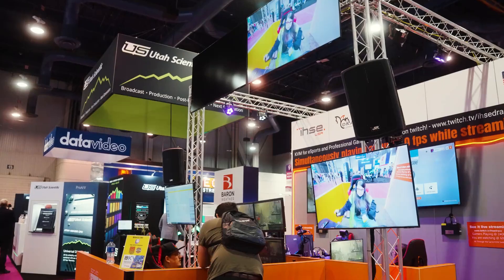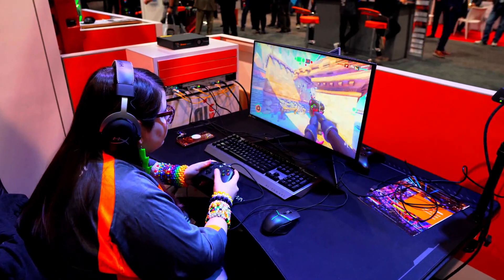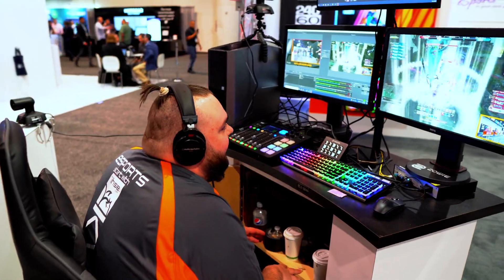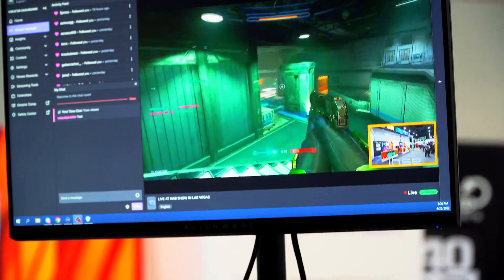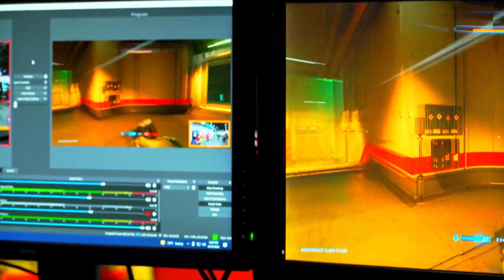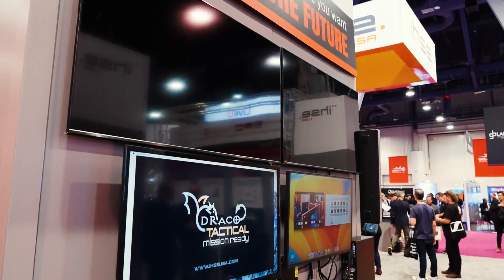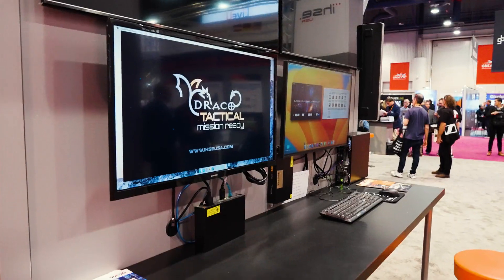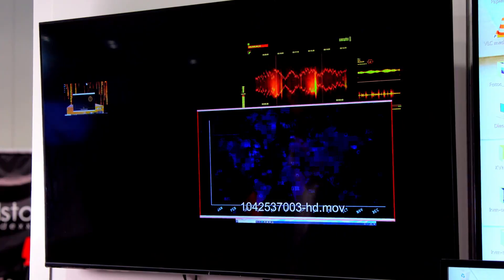KVM extenders for a perfect gaming experience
Esports expert Bryan Hollis explains the benefits of IHSE’s 240 Hz KVM extension solution for esports broadcasting workflows.